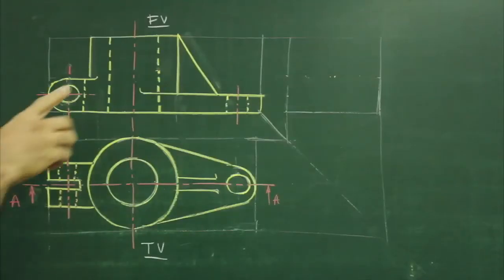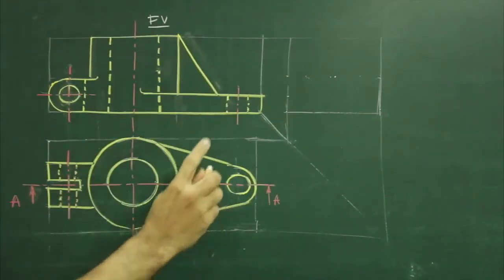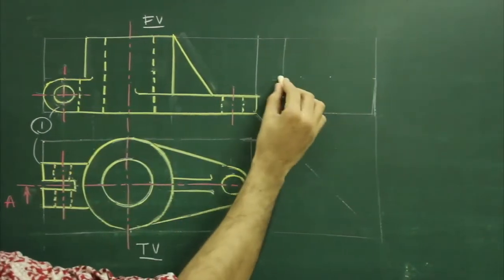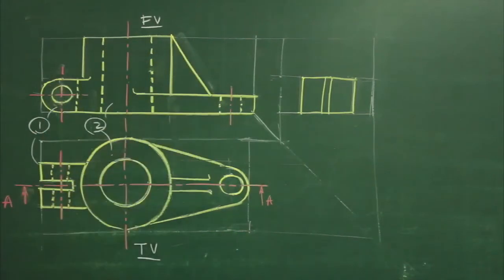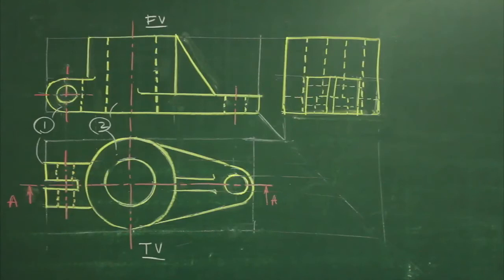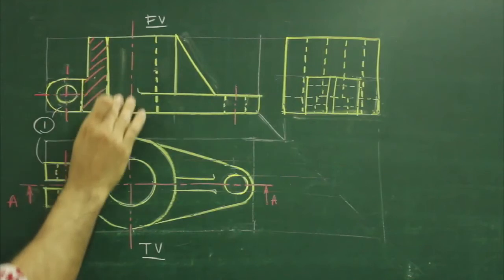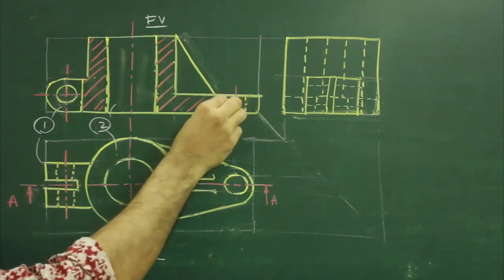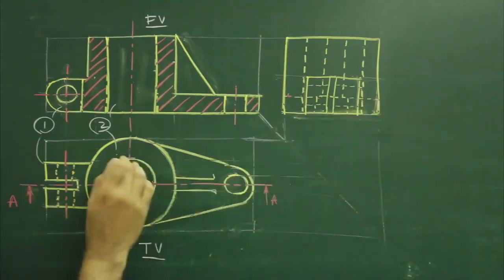Missing view 8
We will draw 3rd view with the help of given 2 views.